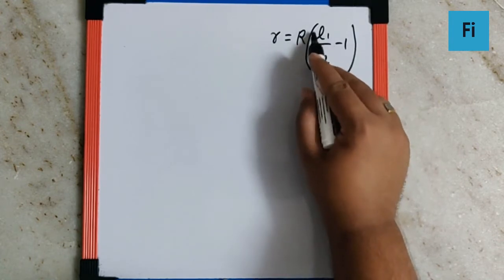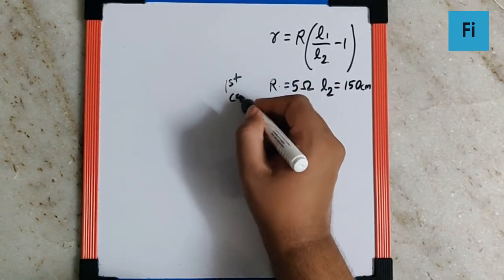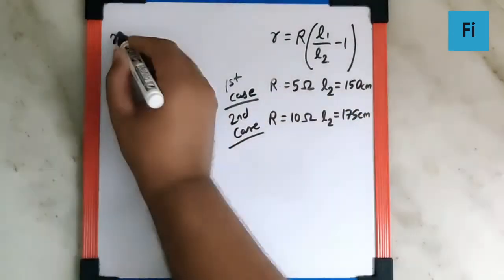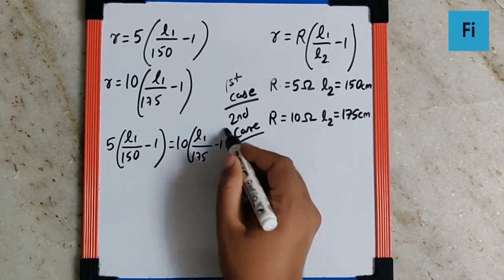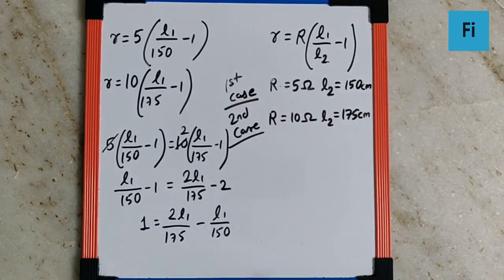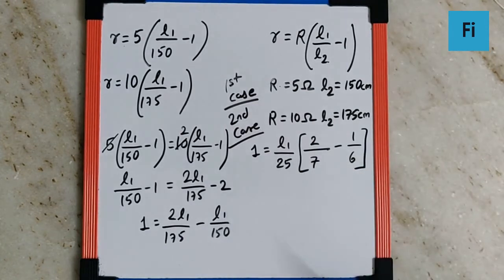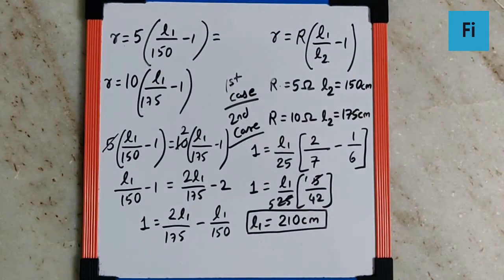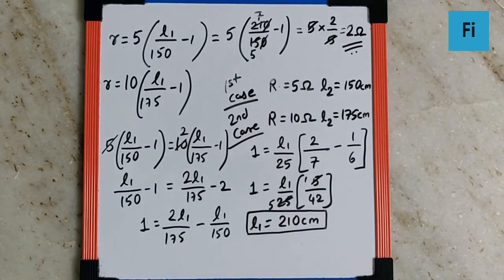When a resistor of 5 resistance is connected across a cell, its terminal potential ...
When a resistor of 5 resistance is connected across a cell, its terminal potential difference is balanced by 150cm of the wire and when a resistor of 10 resistance is connected across cell, the terminal p.d. is balanced by 175cm of same potentiometer wire. Find the balancing length when the cell is in open circuit and the internal resistance of a cell.